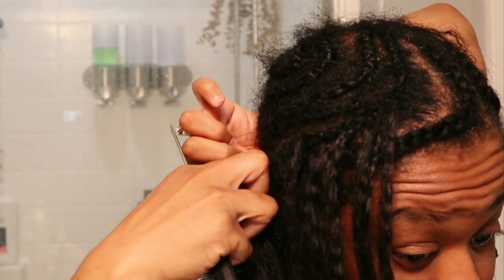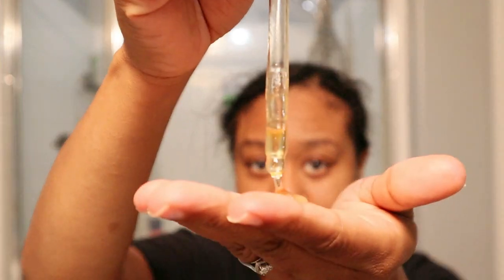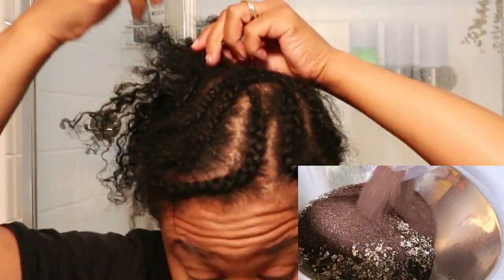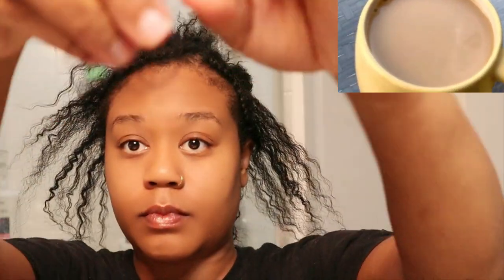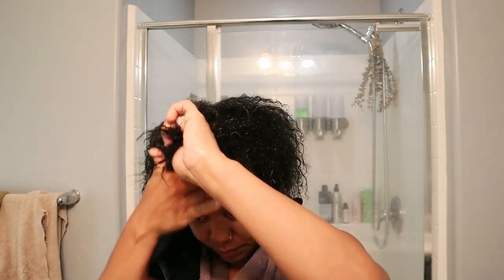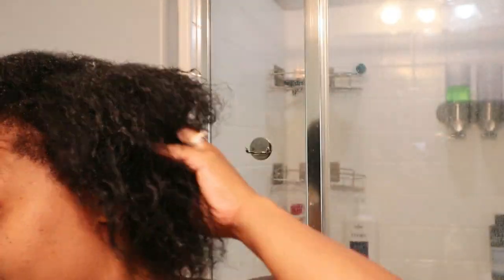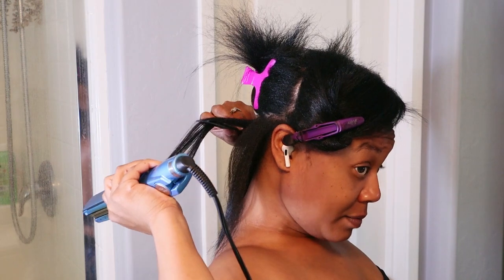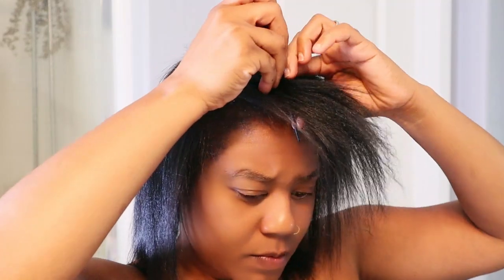Taking my weave out for a deep conditioning treatment, silk press and trim. Wash & Treatment day!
Hey y'all! In this video, I'm taking my weave out for a deep conditioning treatment, silk press and trim. Wash & Treatment day! Check it out!

In this video, I'm taking my weave out for a deep conditioning treatment, silk press and trim. Wash & Treatment day! I've got all the info you need to know about this important hair treatment, including how to properly execute it, what to Expect, and the possible risks and benefits. So let's get started!

OLAPLEX

Hey receive a free starter kit with a $50+ order!
        - Add the Healthy Hair Maintenance Kit to the cart, along with $50+ worth of other products
        - Make sure you enter my unique code _iamcyndoll_ at checkout.
        - *The Healthy Hair Maintenance Kit is only available to ship within the United States.*

Music in this video! Start your 60 day FREE trail today!!

My full skincare kit!

Shop Organic Blue Butterfly Pea Flower Tea!

Watch the video on Blue butterfly pea tea to learn more!

Learn more about Blue Butterfly Pea Flower on my blog!

Herbalist Vlog= DIY Herbal Hair/Skin Care-- Product Launch-Protective Style!

My skincare faves!

Shop my Herbal Apothecary!

🚨Rosemary water for fast hair growth?! It’’s HEALING your scalp not GROWING your hair!

Join my free Meditation challenge !

OLAPLEX

This helps me produce amazing content for you weekly!